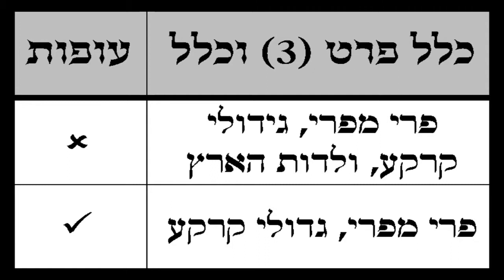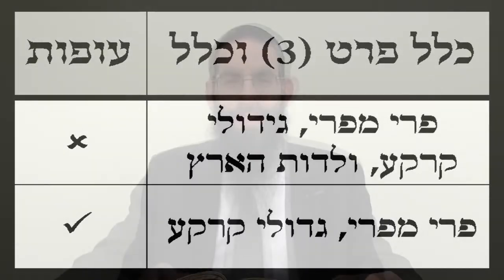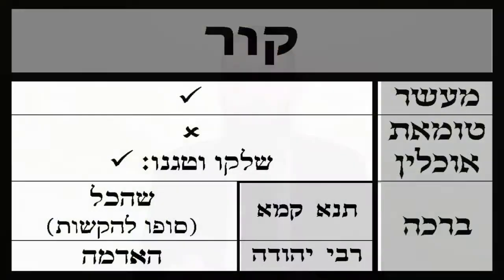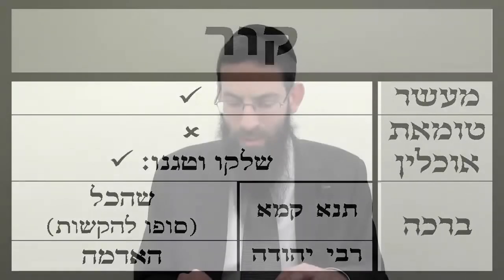Daf Yomi -- Talmud Eruvin 28 (With charts and diagrams)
LiveDaf is the only Daf Yomi video Shiur with on-screen diagrams at each section of Eruvin 28 Have a question on the Daf? Receive a prompt email reply!